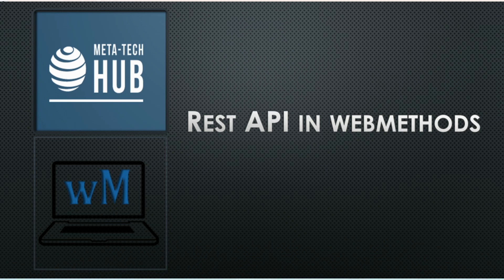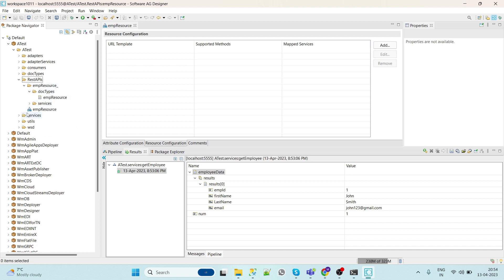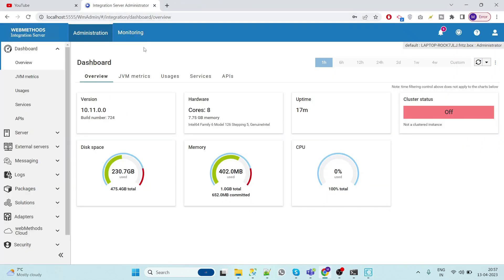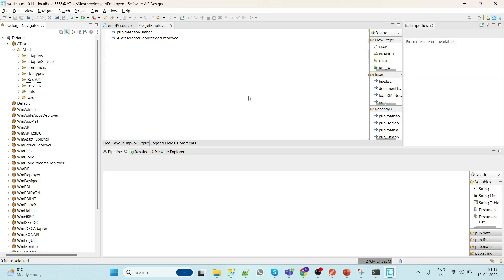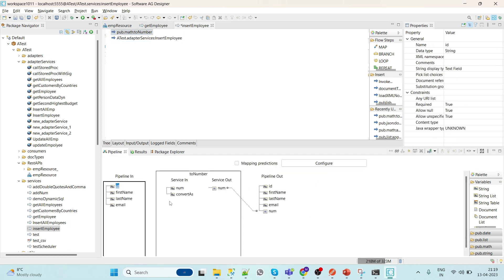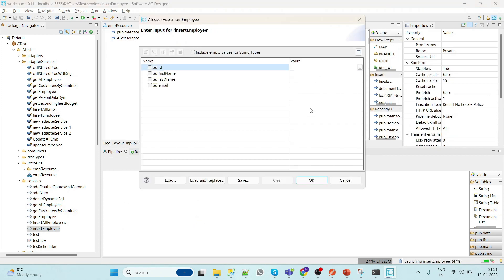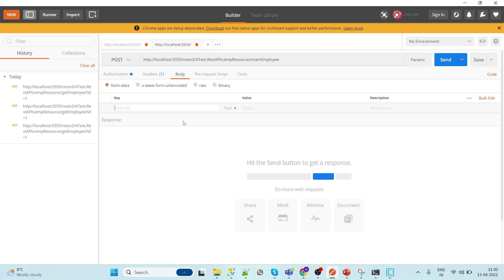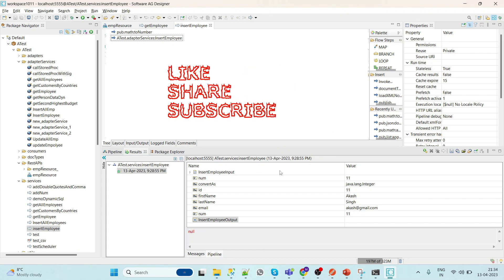WebMethods Rest API Tutorial: Creating Your First API | GET and POST API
In this tutorial, I'll show you how to create a Rest API in webMethods that supports both GET and POST methods. You'll learn about the differences between these two HTTP methods and how to use them to retrieve and submit data from your API.

I'll demonstrate how to use GET requests to retrieve data from your Rest API, including how to filter data and return only specific results. I'll also show you how to use POST requests to submit data to your API, including how to validate and process the submitted data.

By the end of this tutorial, you'll have a basic understanding of how to create a Rest API that supports both GET and POST methods and be able to apply these concepts to more complex API projects. Whether you're a beginner or an experienced developer, this tutorial will provide you with the tools and knowledge to start building Rest APIs in webMethods.